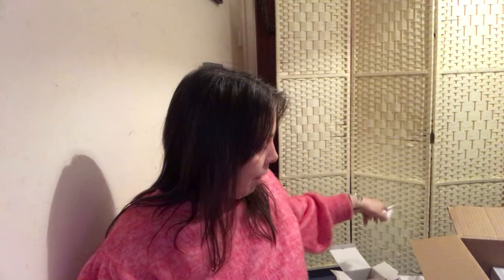Two Scentsy Mini Warmers and five Wax Bars unboxing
I just wanted to share these two lovely new mini warmers with you. They really are both absolutely beautiful. I’ve edited the video to be able to show them better. I also have five wax bars That I’ll try and describe to you.

If you know anyone who would like to see this video, please share it with them.